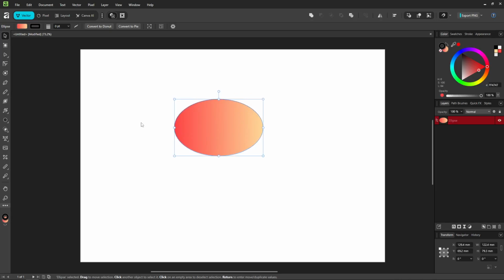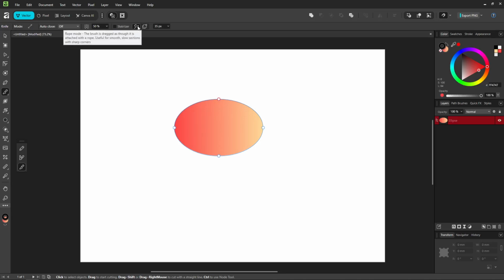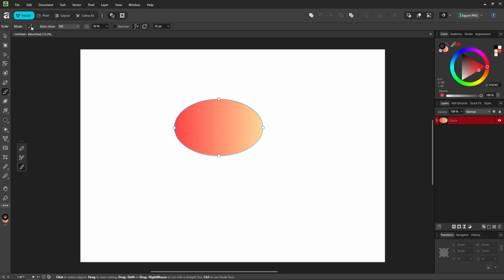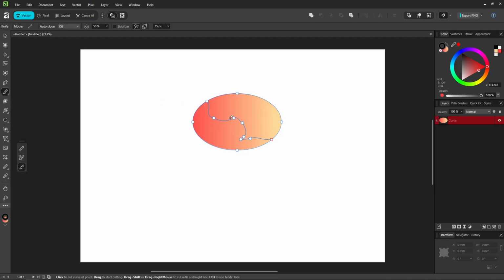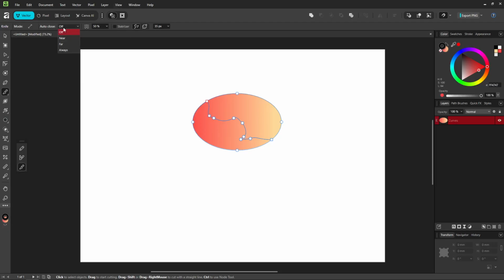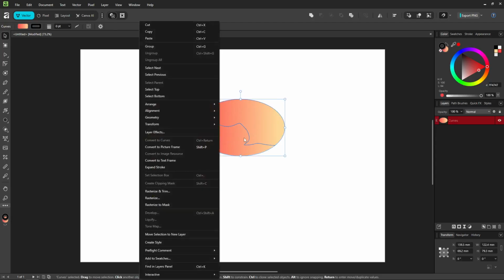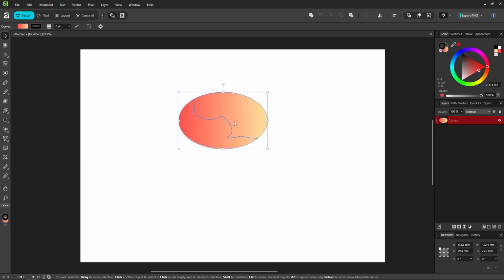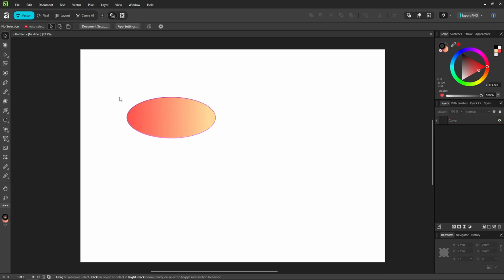How to Use the Cut Tool in Affinity Designer [2026 Full Guide]